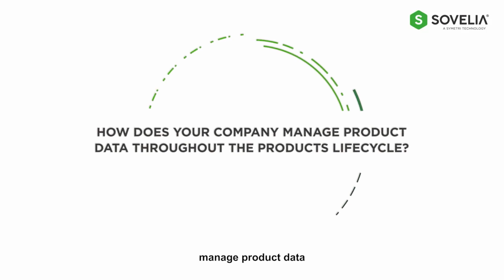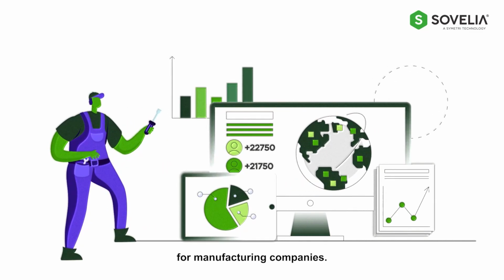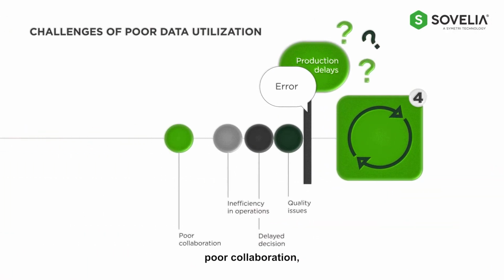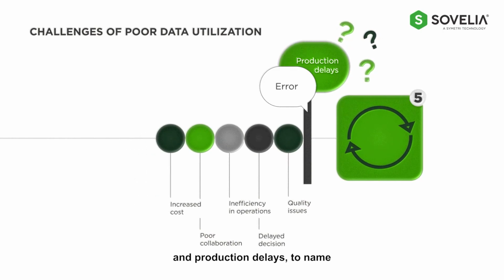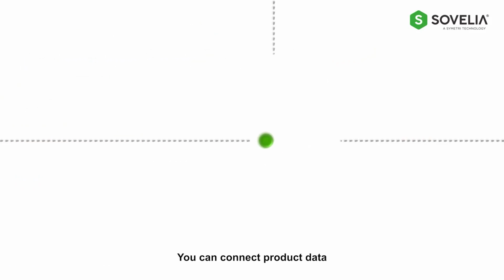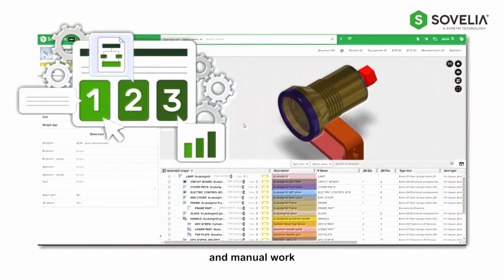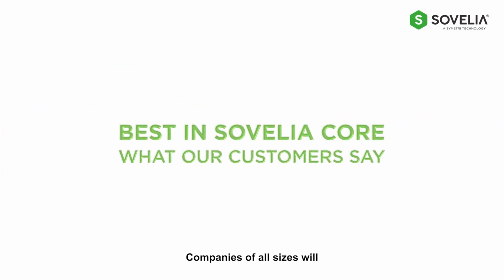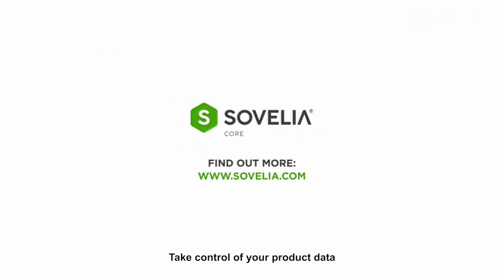Transform Your PLM Workflow | Get introduced to Sovelia Core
Sovelia Core is a digital platform that supports design, engineering, and product lifecycle processes, providing an easy and user-friendly way to manage and distribute product information throughout the product's lifecycle.

This short video gives you an overview of the benefits of Sovelia Core.